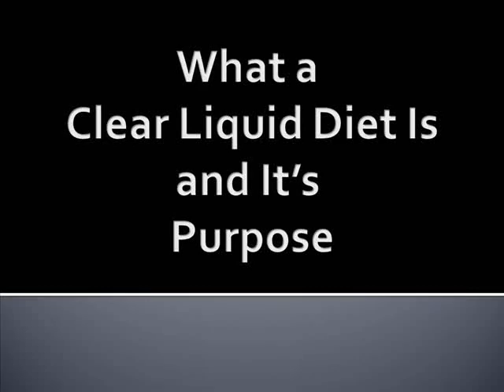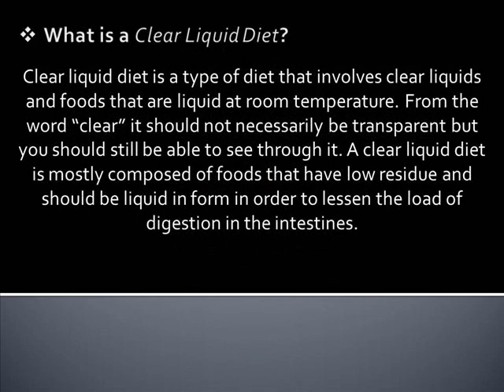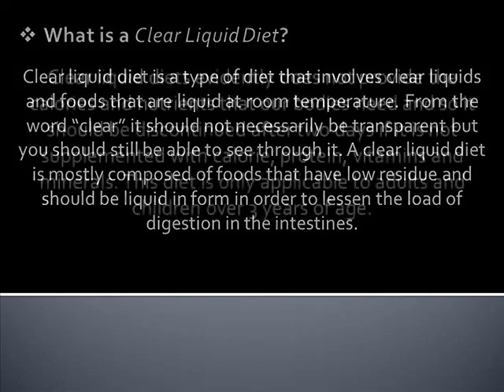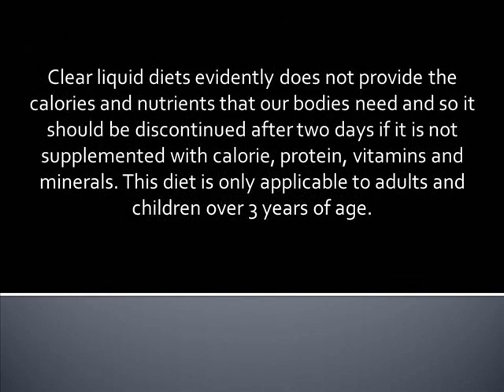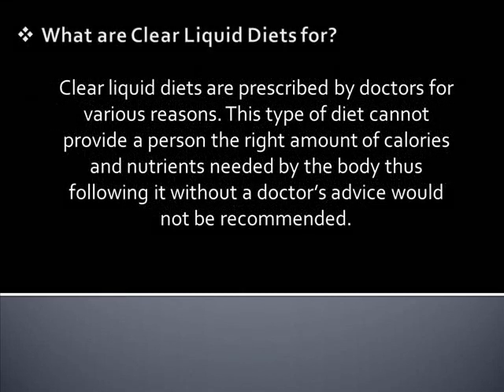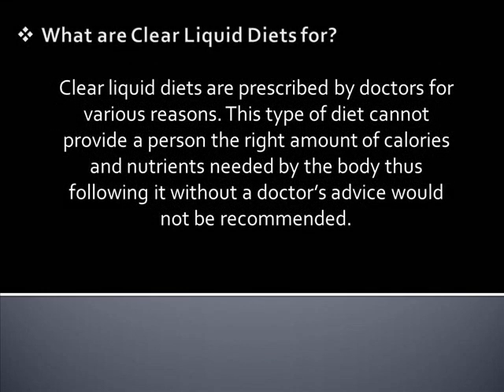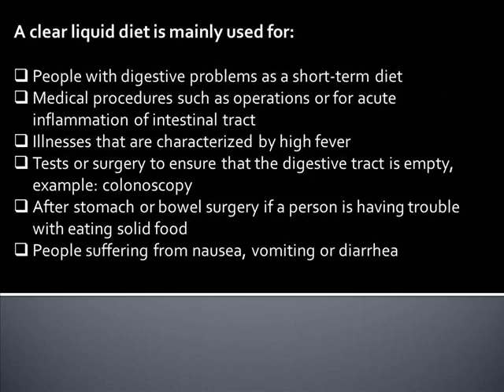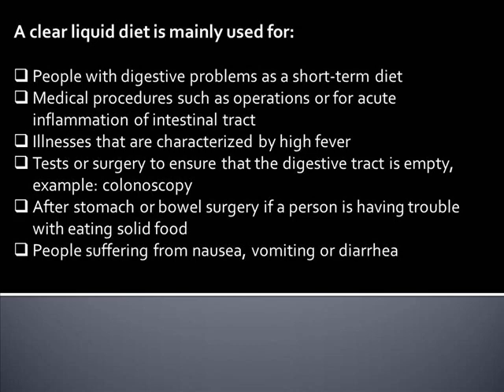Benefits of Clear Liquid Diet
What is a Clear Liquid Diet?
A Clear liquid diet is a type of diet that involves clear liquids and foods that are liquid at room temperature. From the word "clear" it should not necessarily be transparent but you should still be able to see through it. A clear liquid diet is mostly composed of foods that have low residue and should be liquid in form in order to lessen the load of digestion in the intestines.

Clear liquid diets evidently does not provide the calories and nutrients that our bodies need and so it should be discontinued after two days if it is not supplemented with calorie, protein, vitamins and minerals. This diet is only applicable to adults and children over 3 years of age.

What are Clear Liquid Diets for?
Clear liquid diets are prescribed by doctors for various reasons. This type of diet cannot provide a person the right amount of calories and nutrients needed by the body thus following it without a doctor's advice would not be recommended. A clear liquid diet is mainly used for:

● People with digestive problems as a short-term diet
● Certain medical procedures such as operations or for acute inflammation of intestinal tract
● Illnesses that are characterized by high fever
● Tests or surgery to ensure that the digestive tract is empty, example: colonoscopy
● After stomach or bowel surgery if a person is having trouble with eating solid food
● People suffering from nausea, vomiting or diarrhea